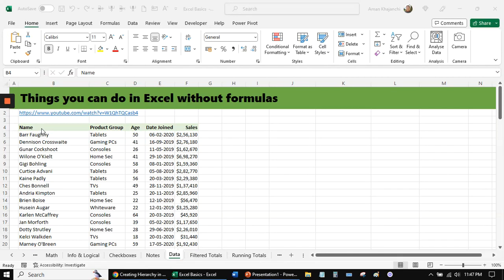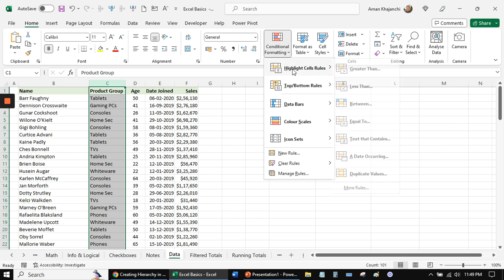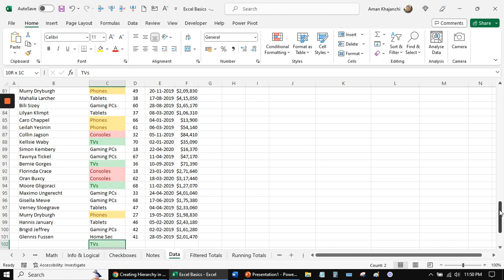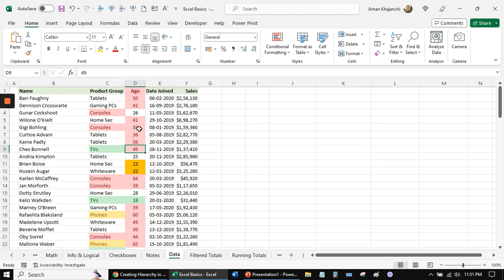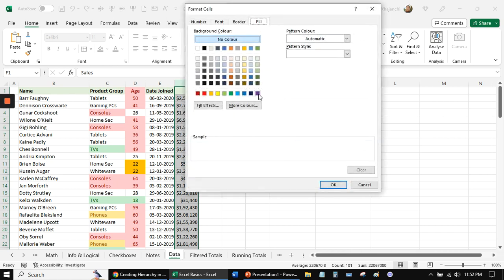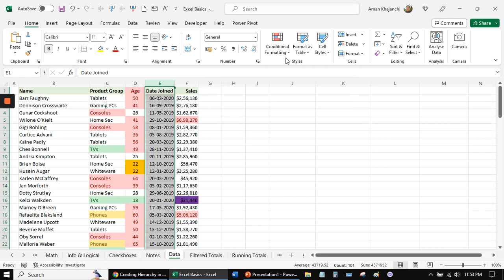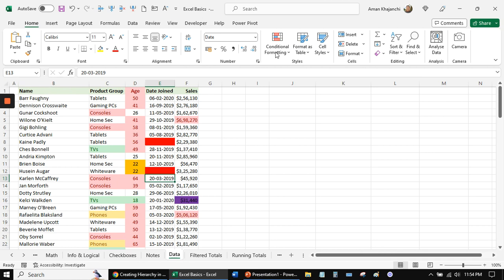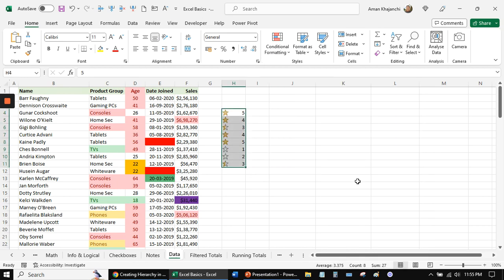Microsoft Excel - Conditional Formatting